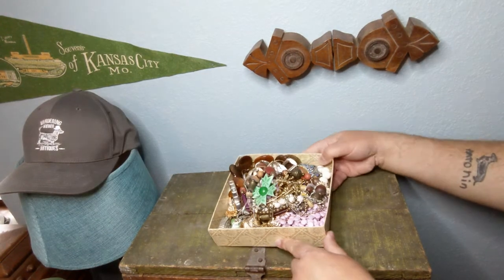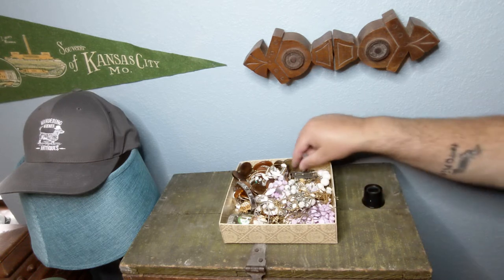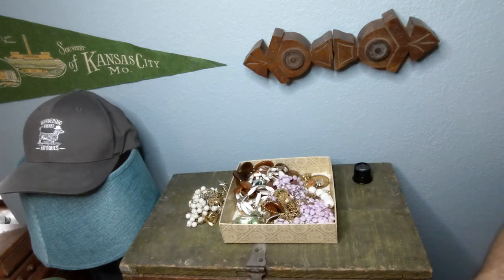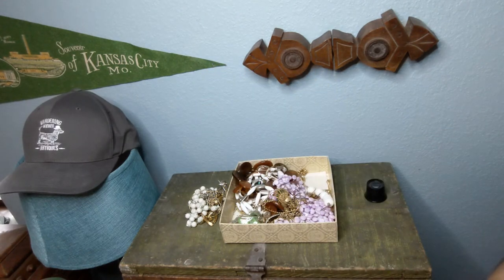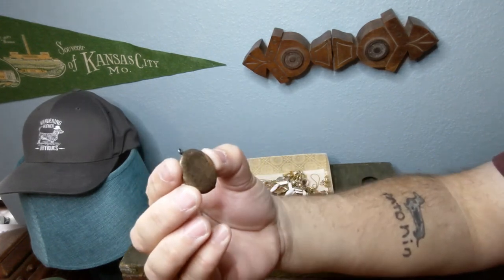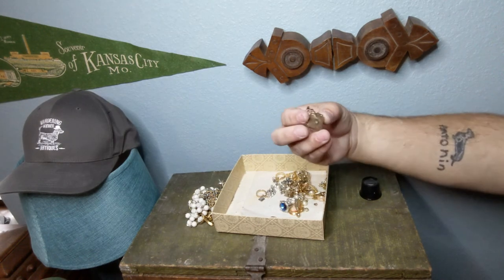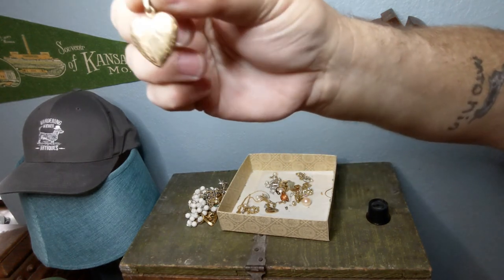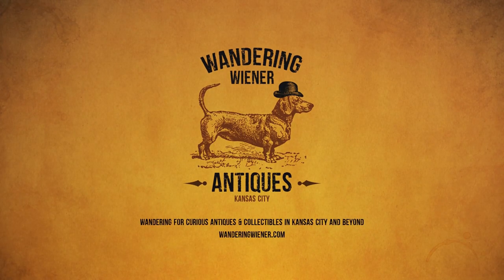Antique Gold Jewelry Found on Facebook Marketplace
No garage sales this weekend because of rain, so I was lucky enough to find this great box of vintage jewelry on Facebook Marketplace.  It's full of great rhinestone necklaces, earrings and necklaces and there were even a few surprise pieces of vintage gold!  Watch as I explore this box of estate jewelry and see what treasures I find!